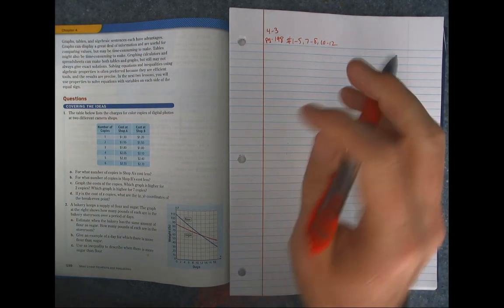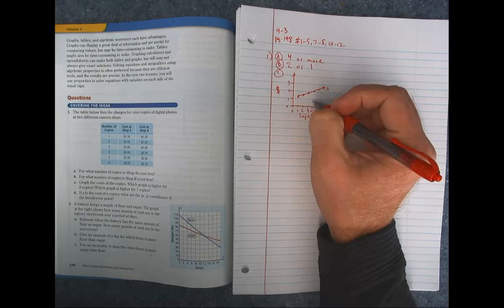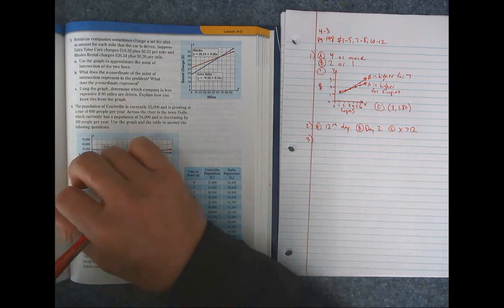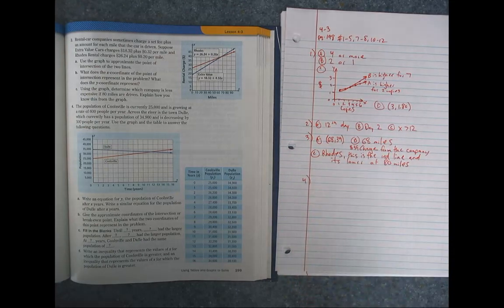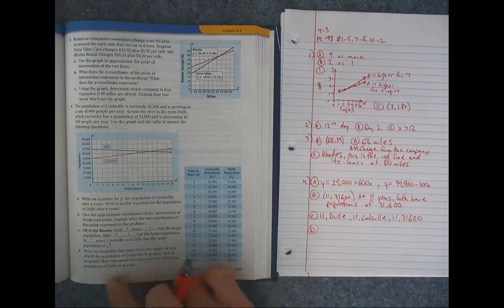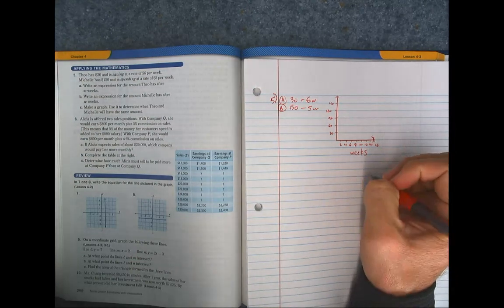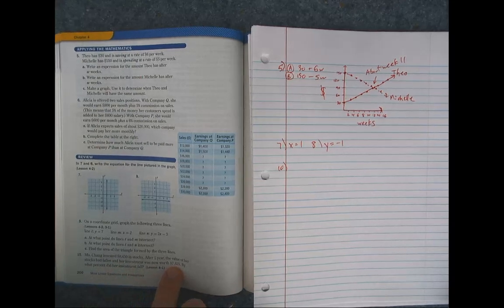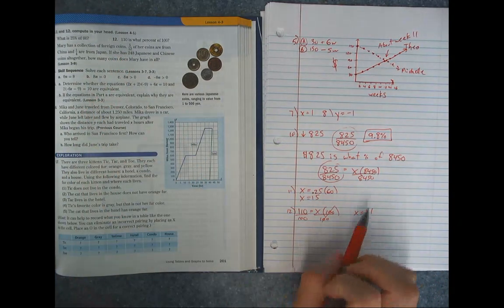Algebra 1 - Textbook 4.3 pg.198 #1-5, 7-8, 10-12